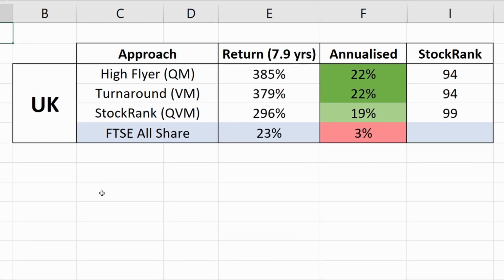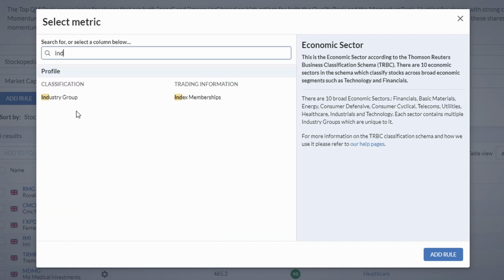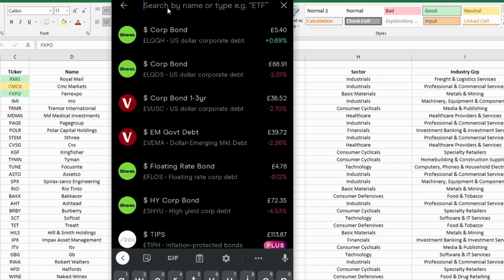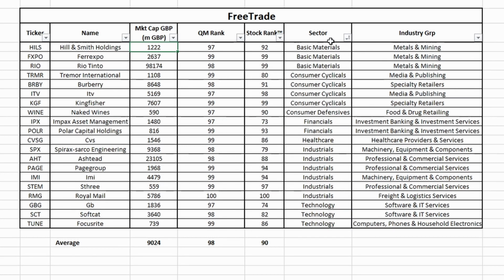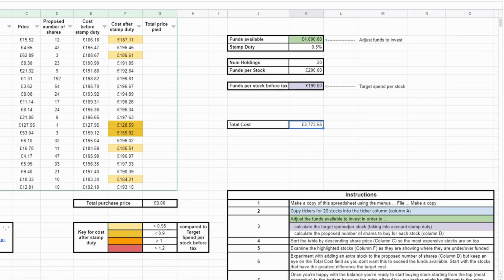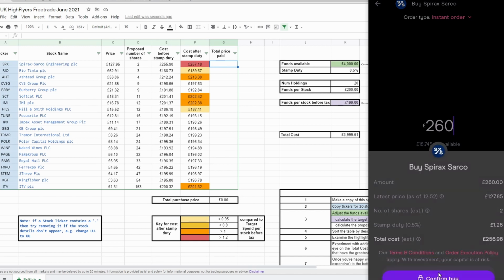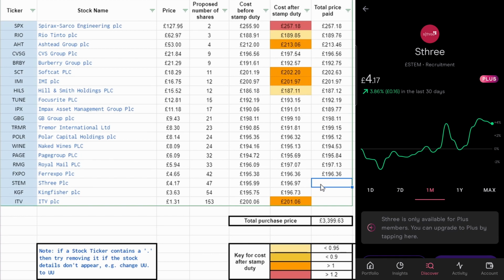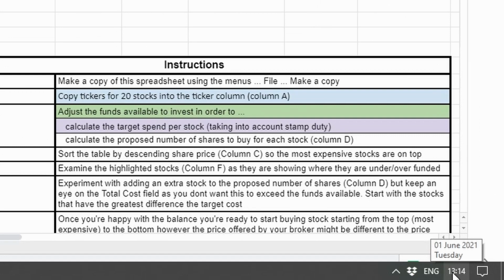40 minutes to build a UK High Flyers Portfolio (June 2021): Factor Based Investing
Designed for those wishing to learn to invest and/or those with an interest in factor based investing. In this video I demonstrate how to ...

- screen the UK market for stocks exhibiting high Quality & Momentmum factors expressed through Stockopedia's QM Rank to identify stocks classed as HighFlyers.

- assess which stocks can be purchased through the Freetrade basic account

- ascertain how to allocate your funds to the candidate stocks

- complete the purchasing process on the Freetrade platform

By employing a factor investing approach you don't need to become an expert in the company you are selecting, saving you time and making it easier to sell the stock as you won't be as emotionally connected to the stock.

When combined with a commission free broker the net result is an ultra low cost portfolio that requires mininal administration.

Timestamps:
00:00​ – Intro
00:47​ – Where we've been so far
01:46 – The screening process
05:54 – Filtering stocks for broker
09:21 – The candidate list
10:07​ – Allocating funds to each candidate
14:40 – Purchasing the shares
20:32 – Purchasing complete & review of the process

Get a free share worth between £3 & £200 if you download, signup and fund your FreeTrade Account. I'll also get a free share too